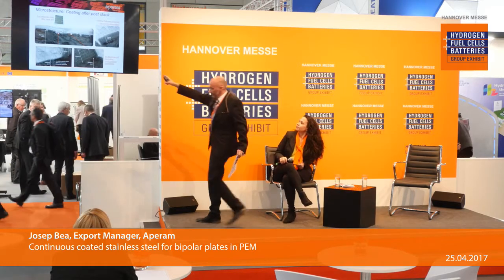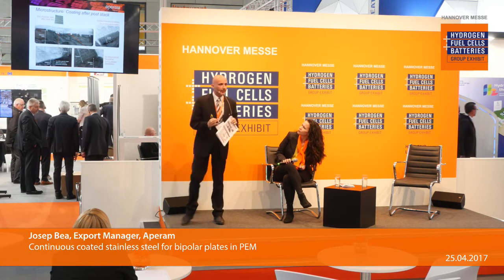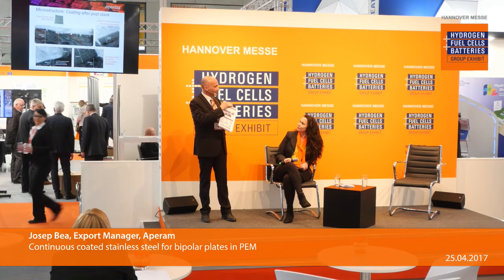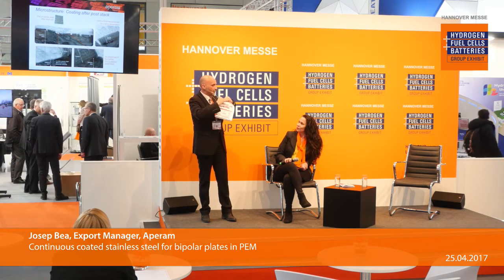Continuous coated stainless steel for bipolar plates in PEM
Josep Bea, Export Manager
Aperam